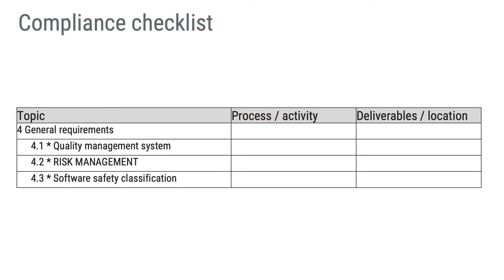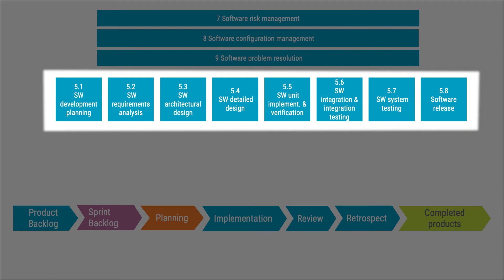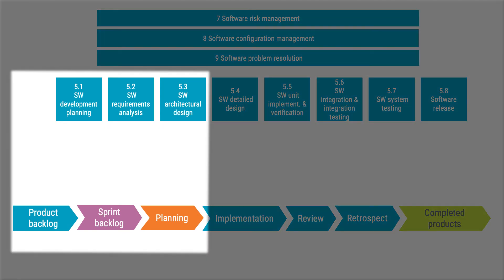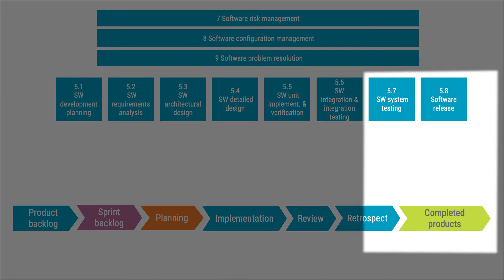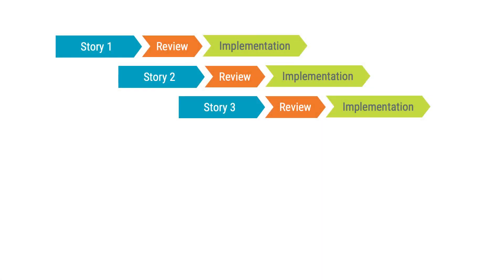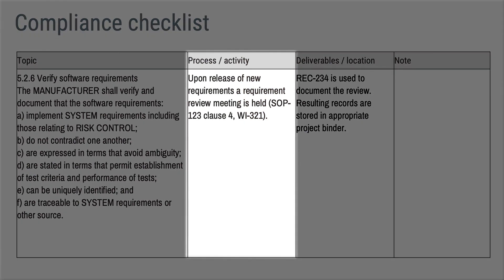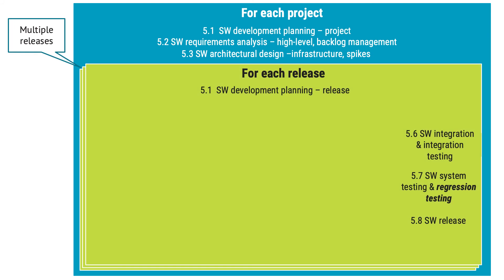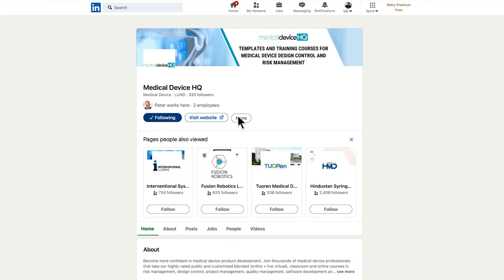Documenting compliance with IEC 62304 in medical device software development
Ever had problems with compliance to IEC 62304? Do you want to apply Agile development principles such as SCRUM when working with medical device software? No problem! In this video, Christian Kaestner will explain how you can work the way you want and document how it is compliant with IEC 62304.

If you are into Agile development, you will also get a teaser from AAMI TIR 45, which is about “Guidance on the use of AGILE practices in the development of medical device software”.

This is an excerpt from the course "Software for Medical Devices and IEC 62304" which is available

Don't miss checking out the online course SaMD, IEC 62304 and IEC 82304-1:

Chapters:
0:00 Introduction
0:23 About the instructor
0:40 Meeting the requirements of IEC 62304
1:25 Compliance checklist
2:25 Software development processes
5:04 Different development methods
5:52 Standard requirements
6:45 Verification of requirements of the standard
7:46 Scrum and waterfall
9:53 AAMI technical report
11:48 Additional resources